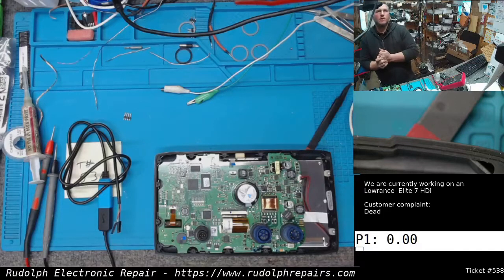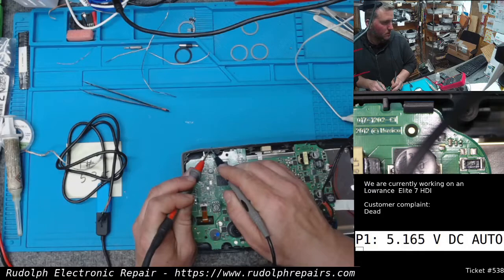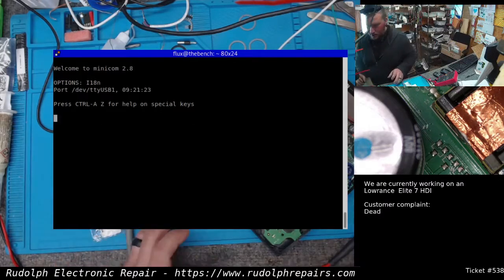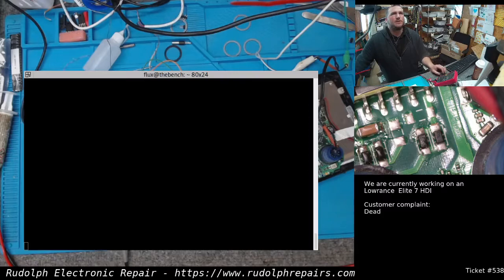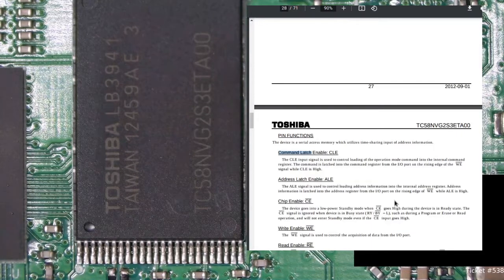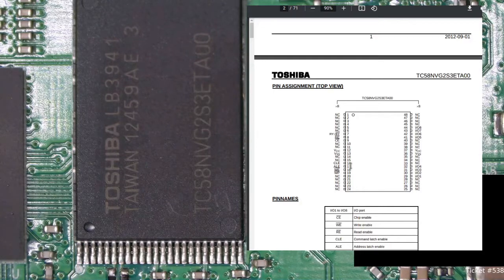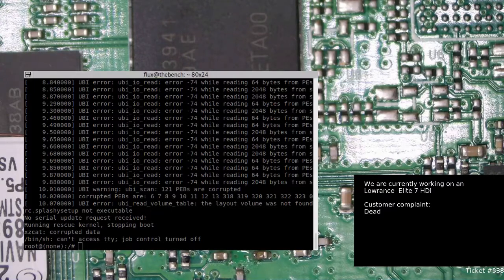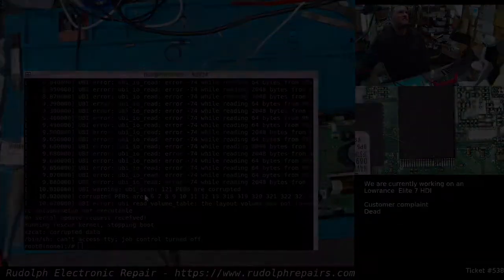Can we hack a Lowrance Elite 7 HDI? Let's Try! Hack embedded devices using a new technique!!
Just having a little bit of fun after a repair.  We decided to take a few minutes
out of our day to see if we can take advantage of a debug UART interface
and drop into a shell (rescue shell in this case).  It seems Lowrance did
password protect the root account (good job!), however we were able to
drop to a rescue shell after successfully performing a (simple) type of glitch attack
on the CLE pin (on the memory).  This enabled us to focus our glitch to corrupt
the kernel loading process, which then eventually dropped us to a rescue root shell.
Woohoo!
We considered this a small victory and then got back to work on more repairs.

Maybe we will continue the fun another day, if we get some downtime!